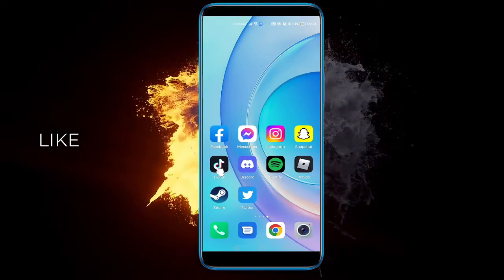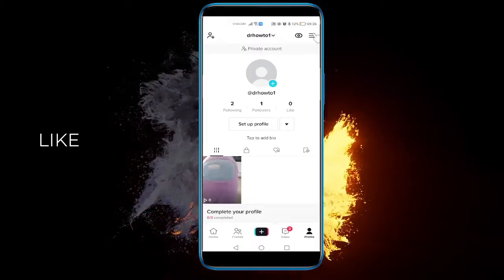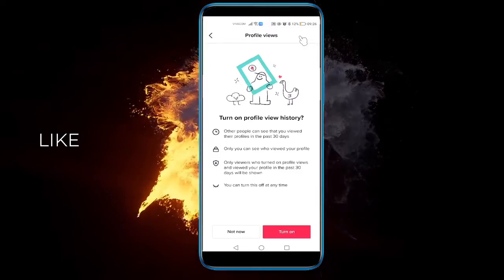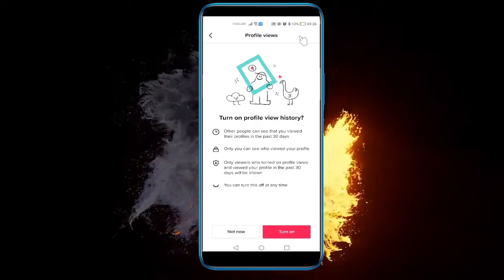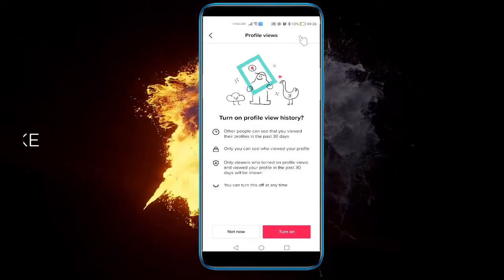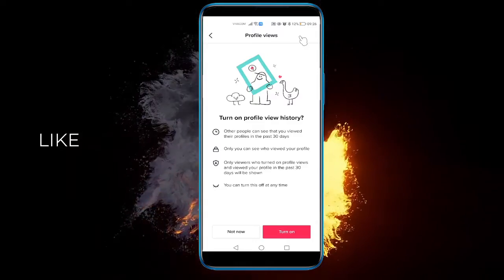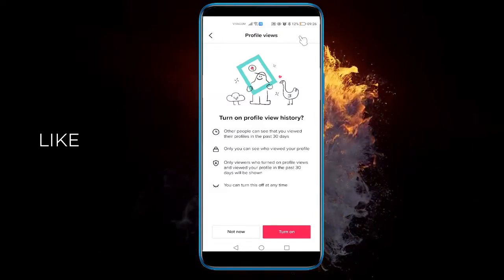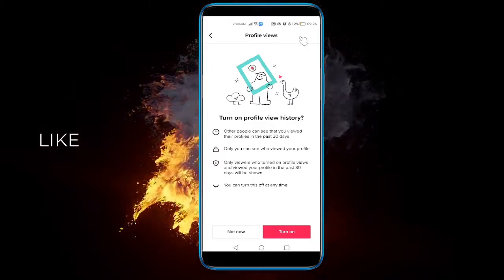Turn On Profile Views in TikTok ✅ Quick & Easy 2022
In this video you will learn how to Turn On Profile Views in TikTok ✅ Quick & Easy 2022
How to get profile views on TikTok and increase views on TikTok effectively?